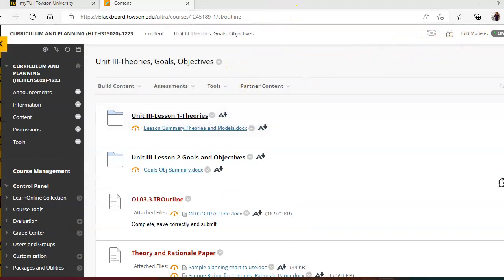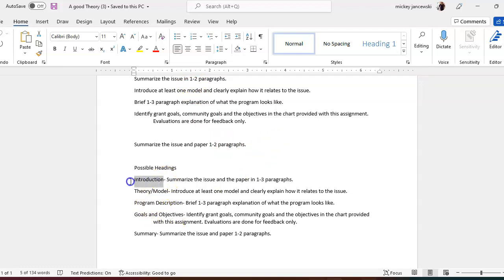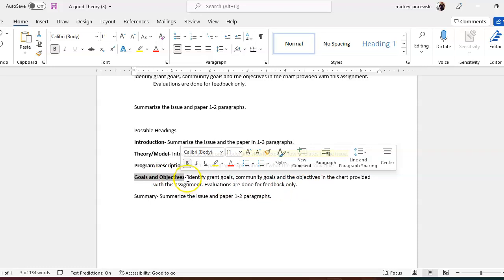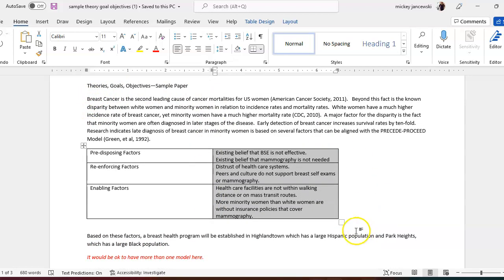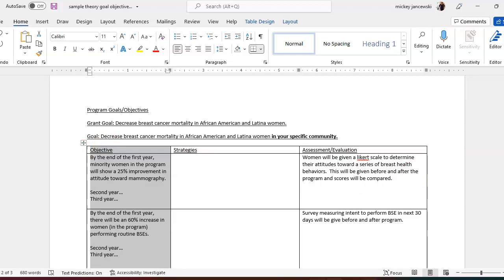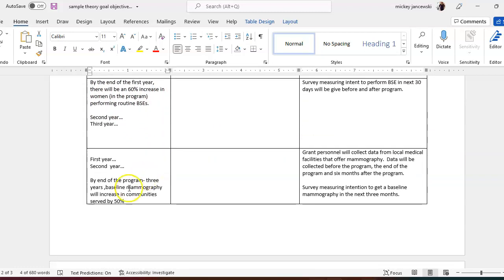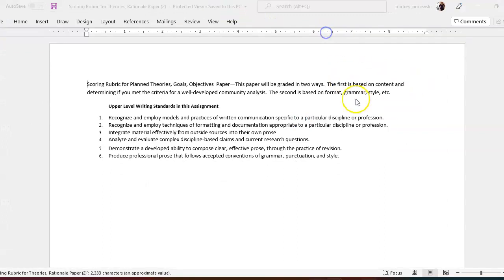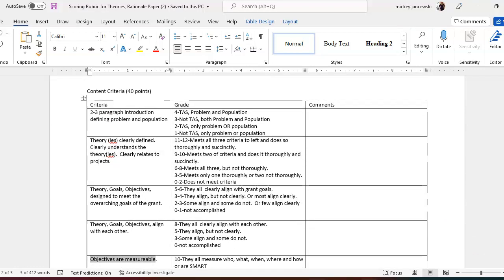HLTH 315 TR paper directions